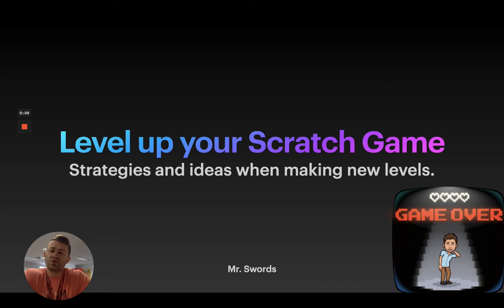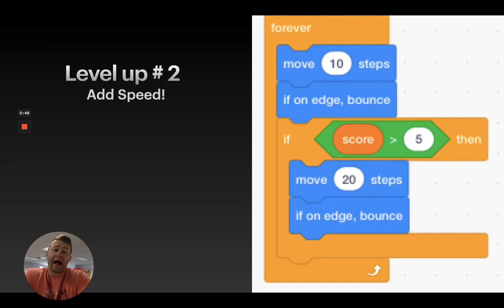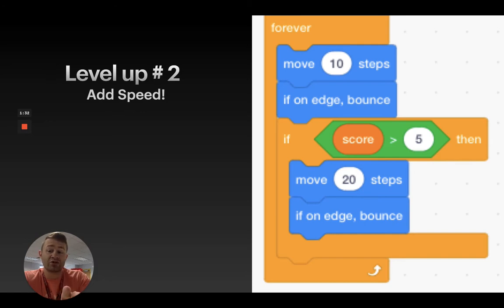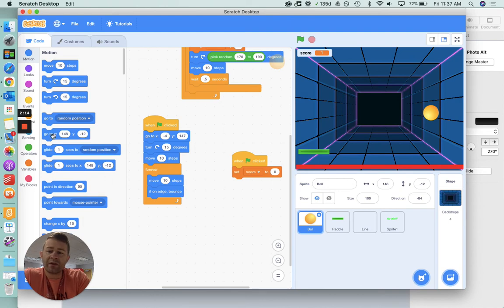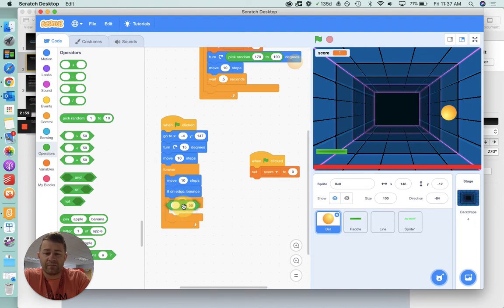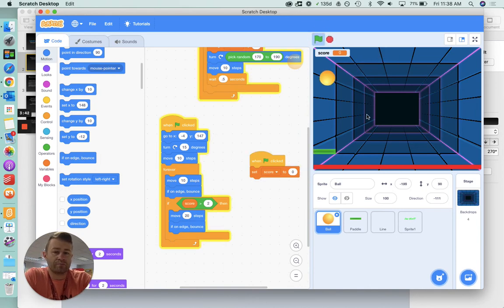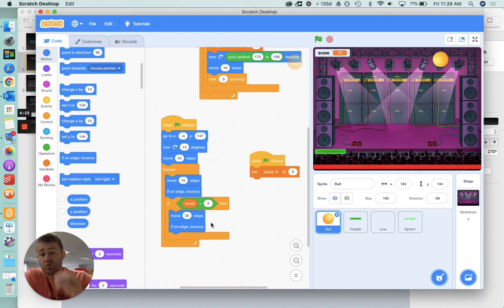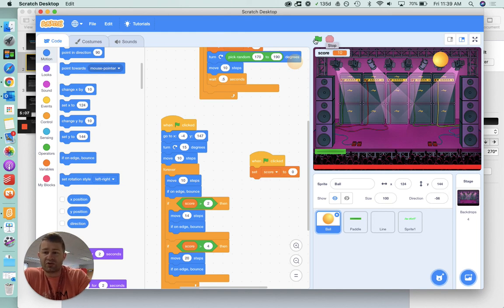Level up your scratch game series: Level 2: Making your sprites speed up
Make your characters harder to get by speeding them up. this tutorial shows you how to add this level to your base game.